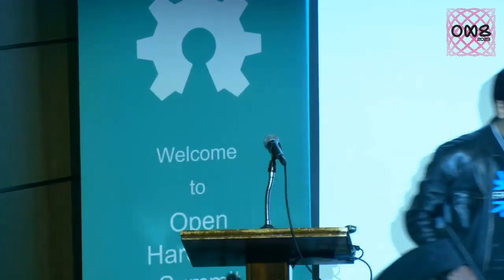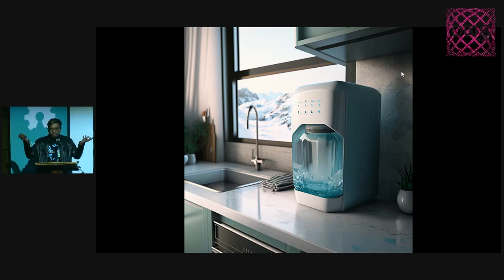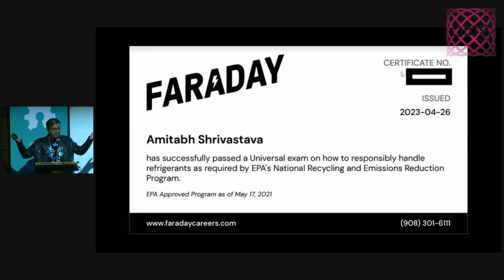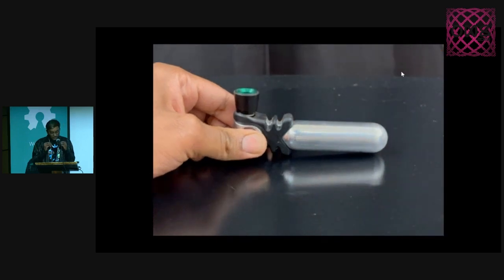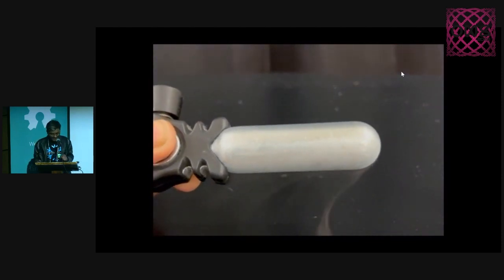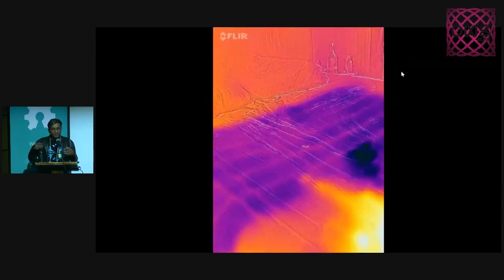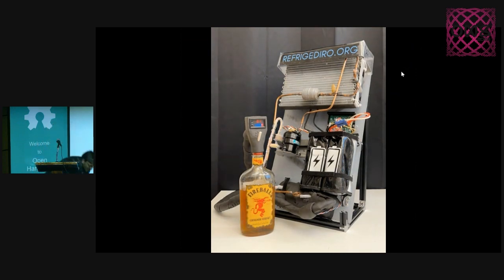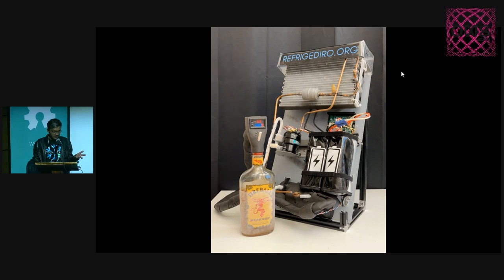Amitabh Shrivastava Refrigediro – Demystifying refrigeration systems